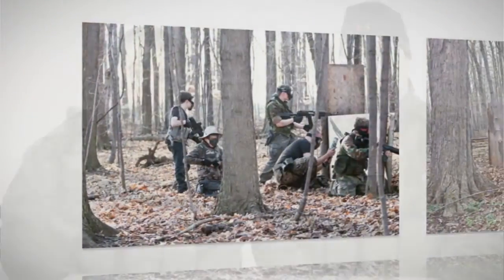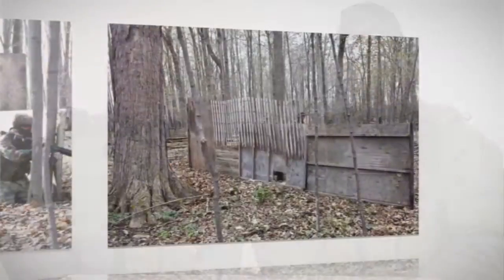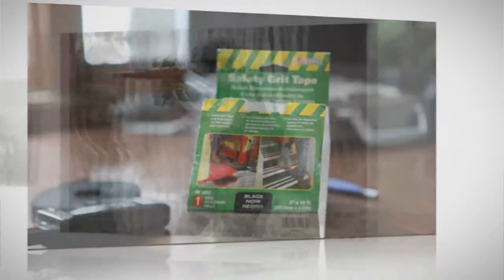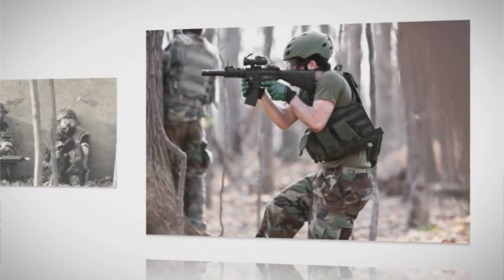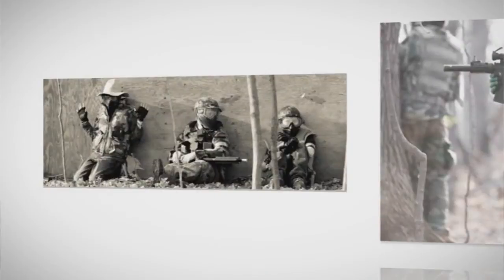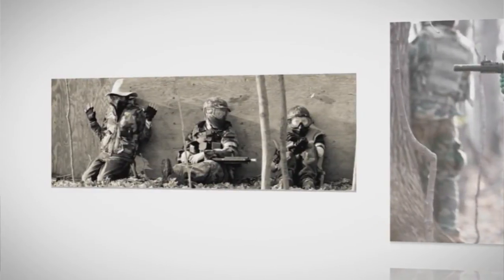Backyard Tactical Training's New YouTube Channel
Backyard Tactical Training is a small private field in Medina Ohio.
We have plans to use this channel to share video reviews of airsoft gear, game after action reviews, how to videos, our own short films, and more